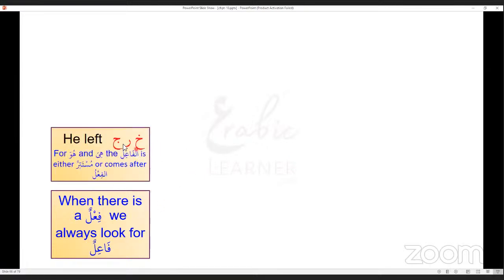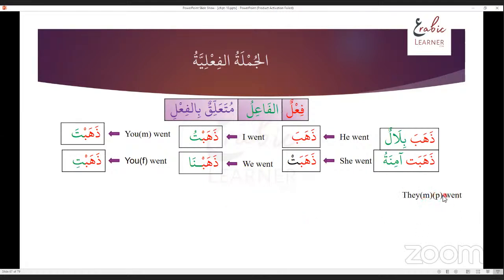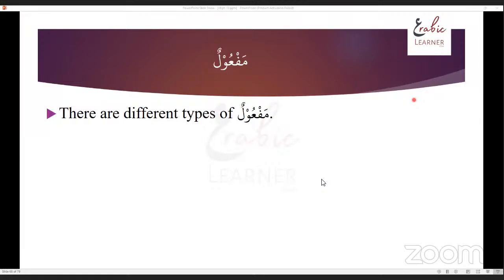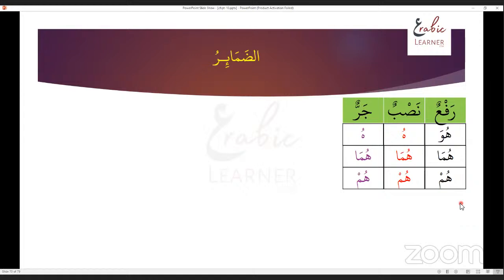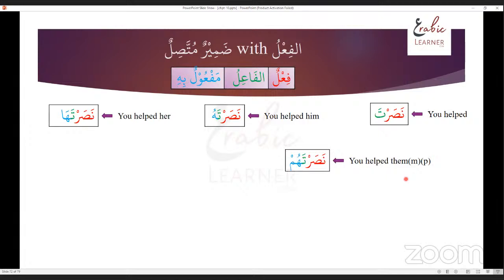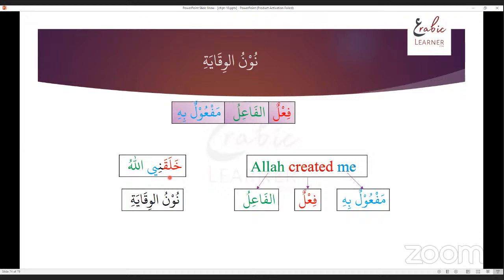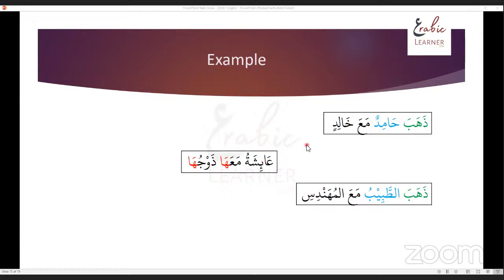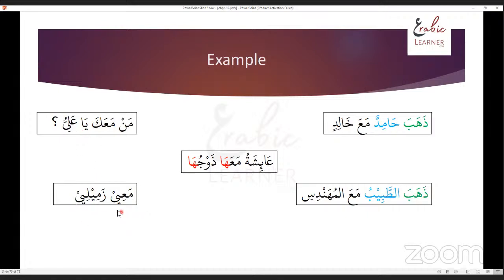Arabic Learner - Zoom Recording - Book 1 Day 32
This is unedited Chapter 10 live recording video

Chapter 10 of Madinah Arabic - Book 1
Concepts - Part 6

The following concepts are covered in this video :
Jumla Fi'liyah
Fi'l , Faai'l, Mutalliq bil fi'l
Mafool Bihi
Mafool Fihi

To view the edited version :-
Chapter 10 - Concepts (Part 6)

This course is taught by Brother Rizwan Khan. It is based on the book Duroos Al Lughatil-Arabiyyah (Madinah Arabic) Book-1 written by Dr. V. AbdurRaheem. This is book is taught in Madinah Al Munawwarah University for non Arabic speakers.